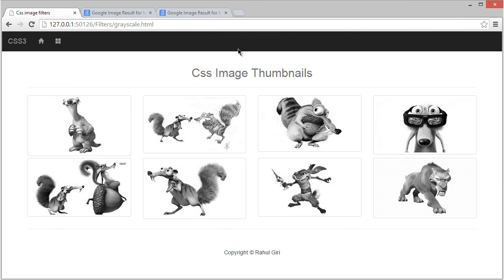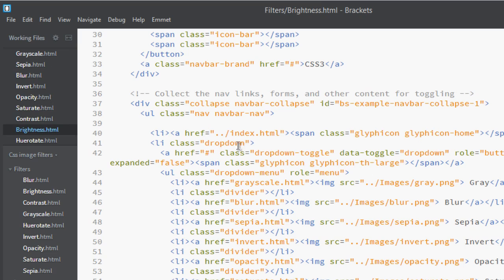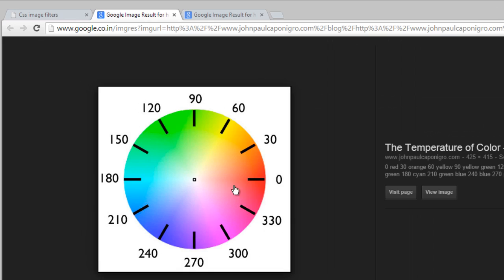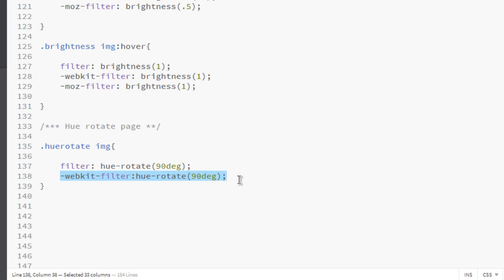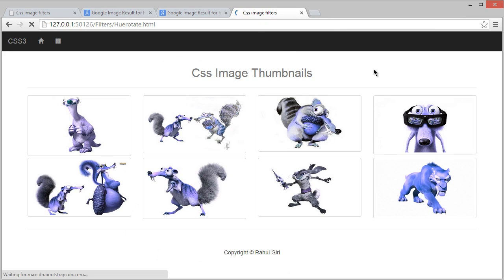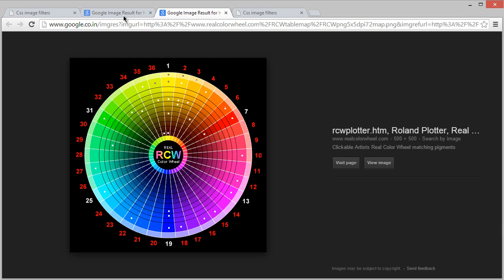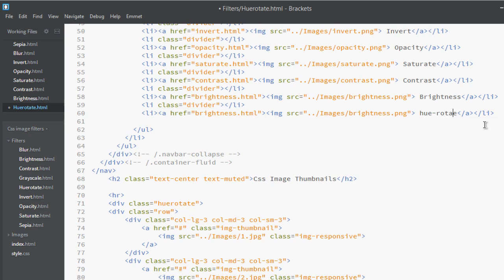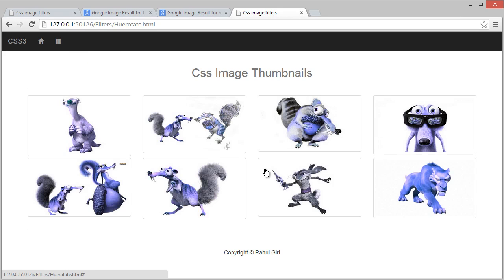013 Hue Rotate Filter